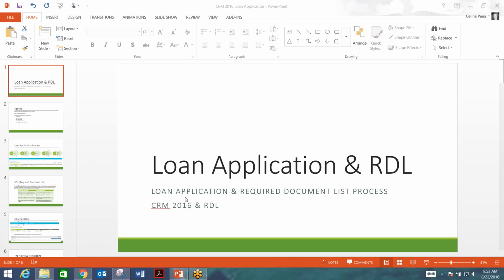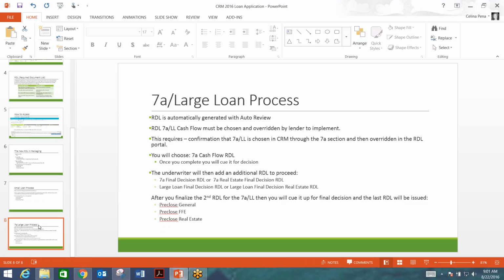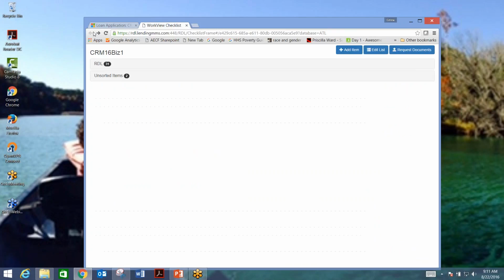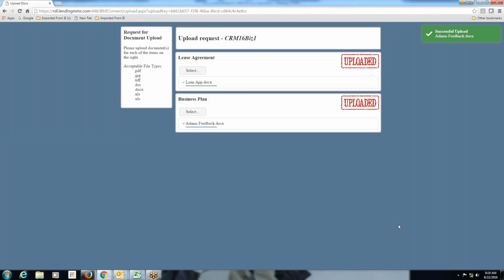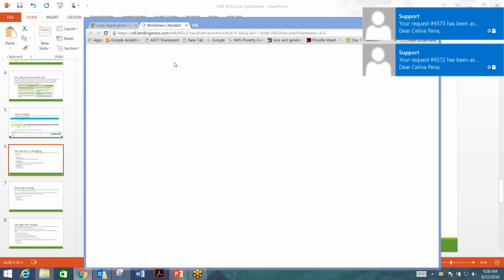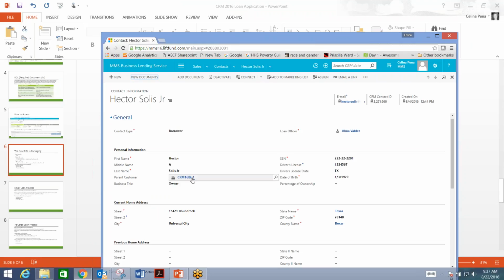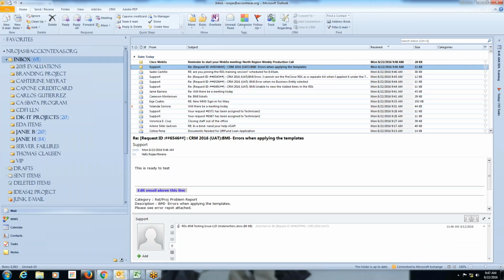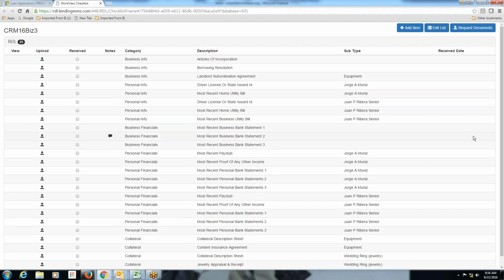New Video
Description for New Video